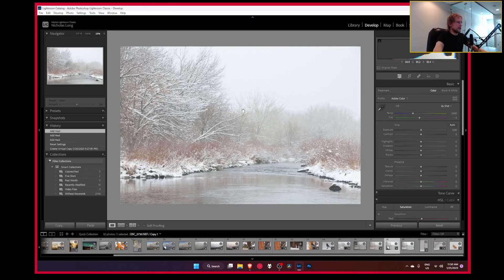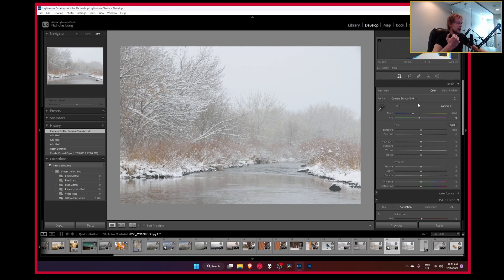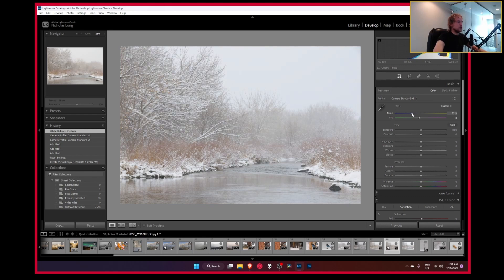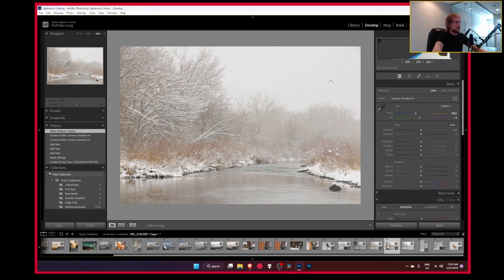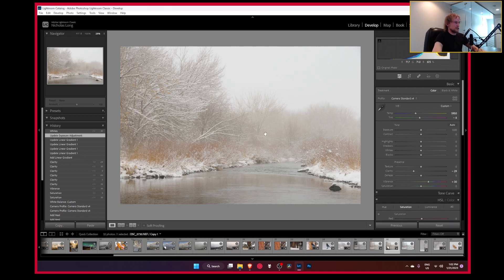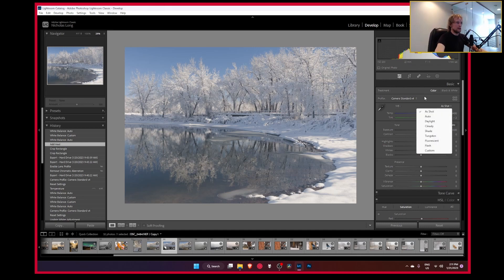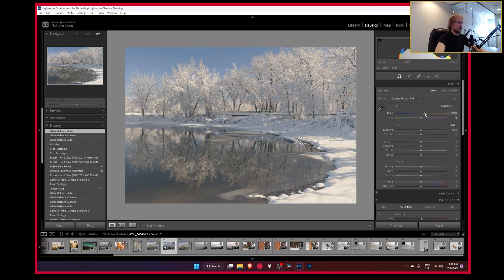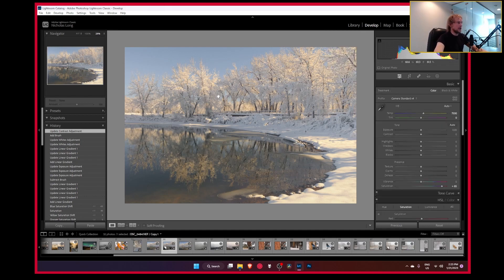TRANSFORM your WINTER PHOTOGRAPHY in LIGHTROOM: Editing Tips and Tricks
0:00 Introduction
1:25 Image 1: Vibrance, Reducing Clarity, & Dodging & Burning
09:01 Image 2: HSL & Dodging & Burning
16:35 Outro

Video Equipment:
Mic: Tonor TC20 XLR
Camera: Logitech 920 webcam
Video & Screen Capture: OBS Studio
Video edited in DaVinci Resolve 18